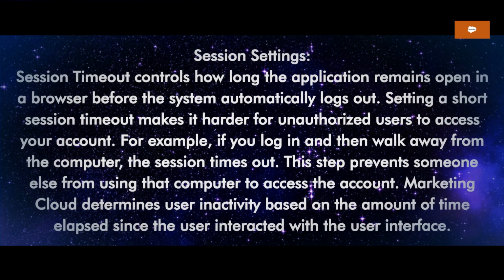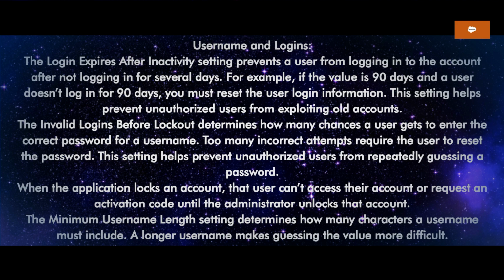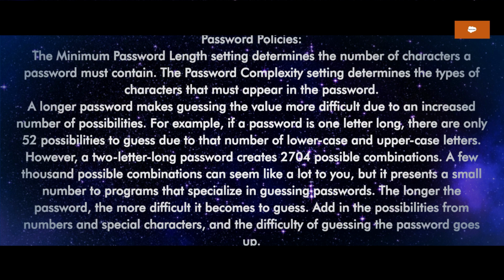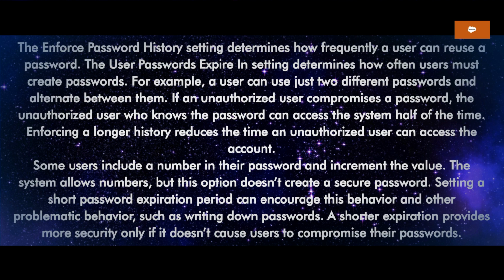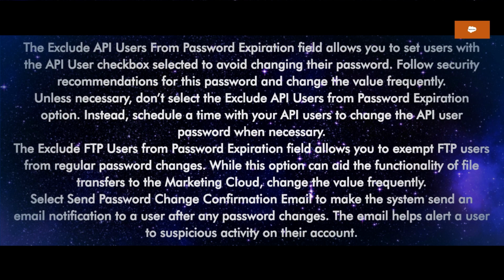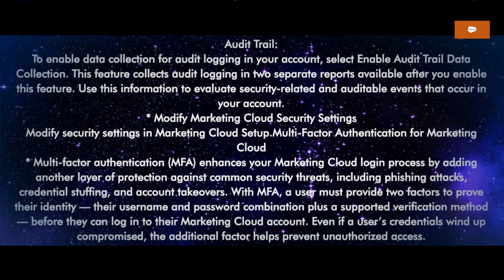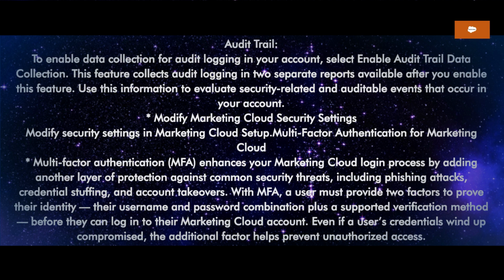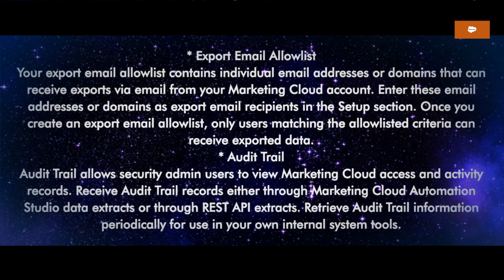Marketing Cloud Security Settings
Salesforce Latest scenario-based  Interview  Questions :
Session Settings. ...
Username and Logins. ...
Multi-Factor Authentication. ...
Identity Verification. ...
Password Policies. ...
Data Export Settings. ...
Connection Security. ...
Enterprise and Agency Security Settings Inheritance.